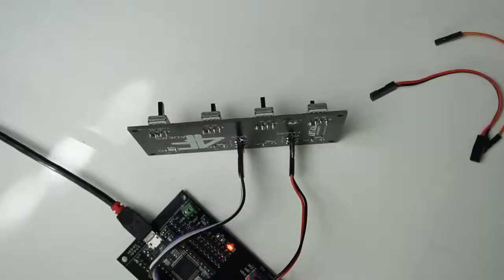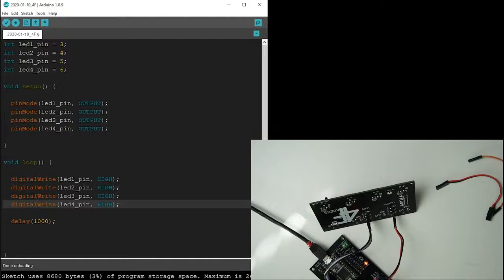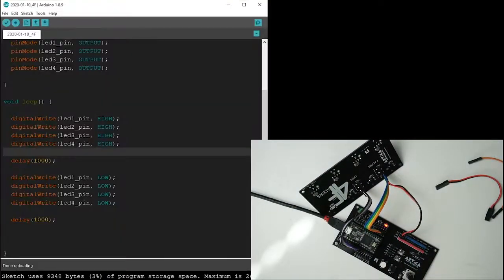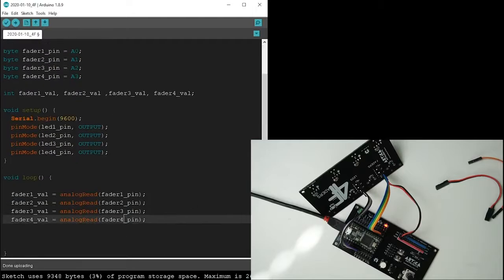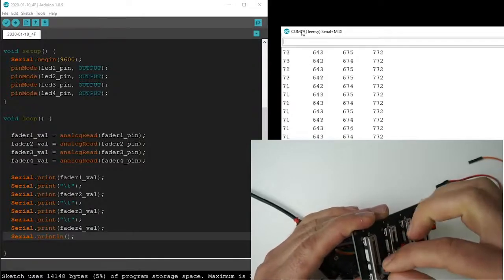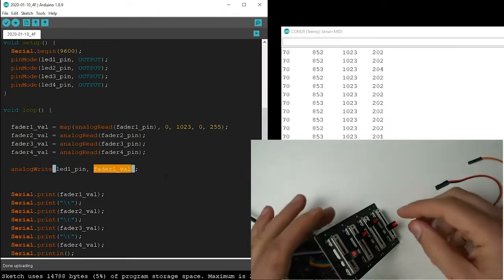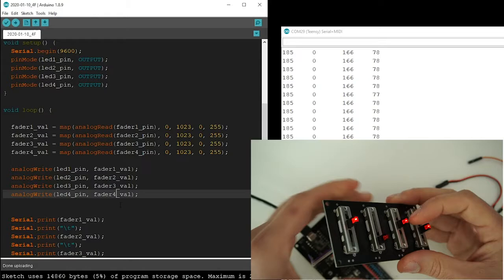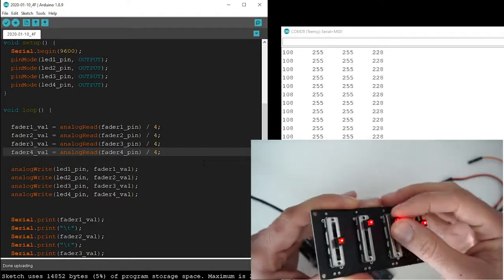Illuminated Faders Tutorial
4F . 4 x Faders

This video shows how to connect the 4F module to the Teensy.
It is programmed exactly the same way as an Arduino.